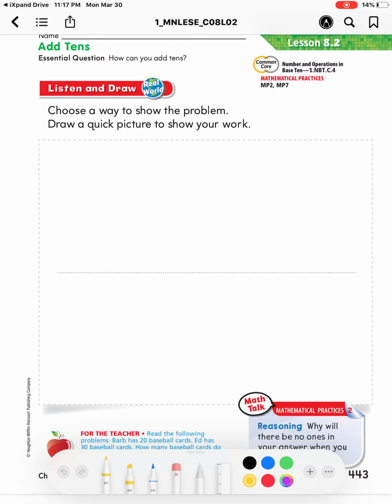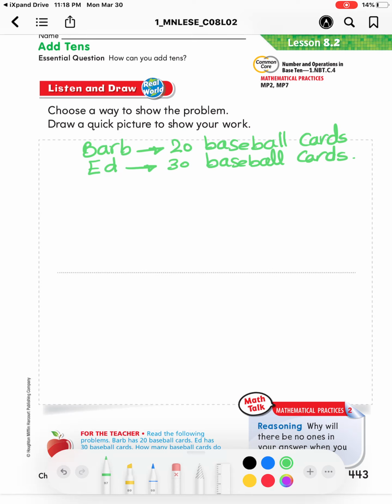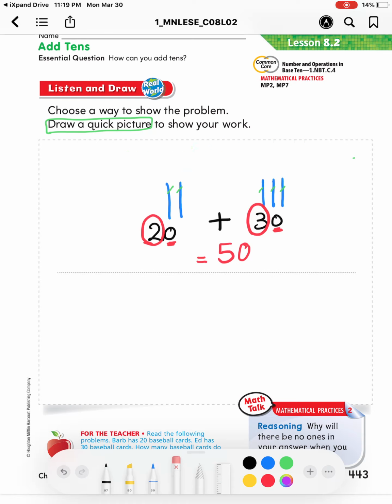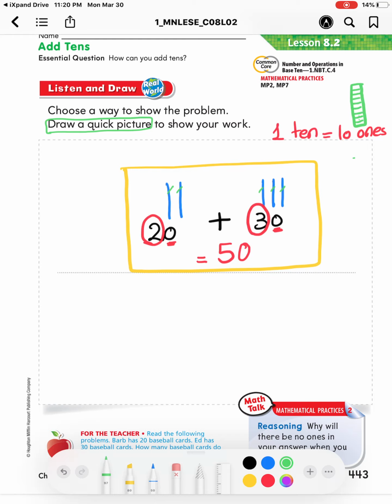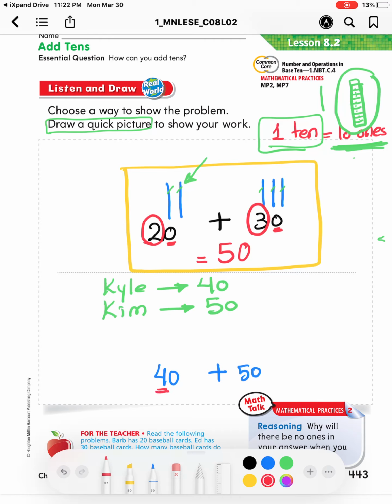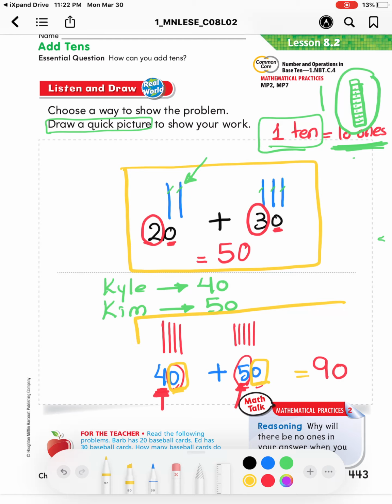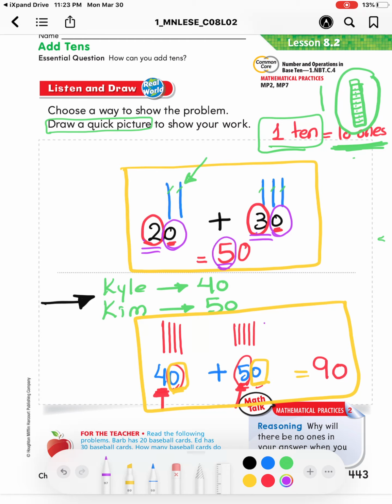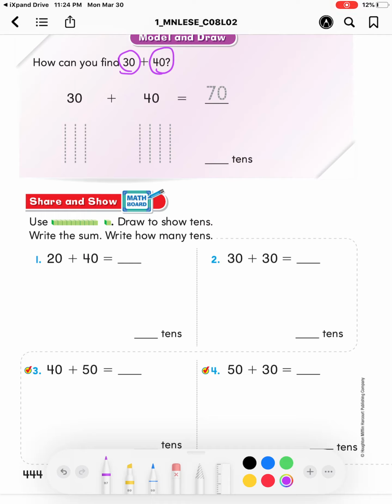lesson8.2 -part 1